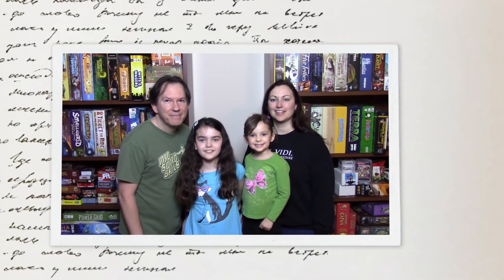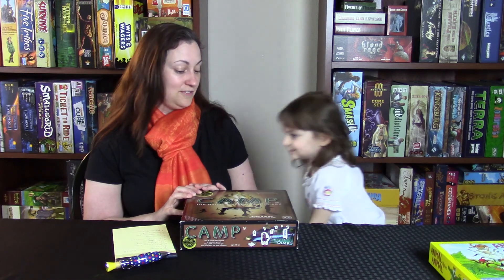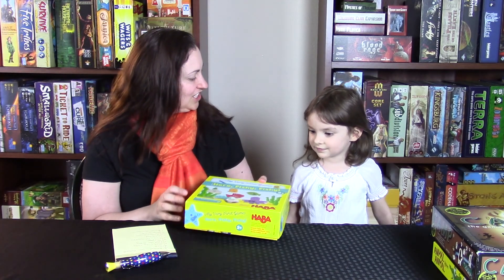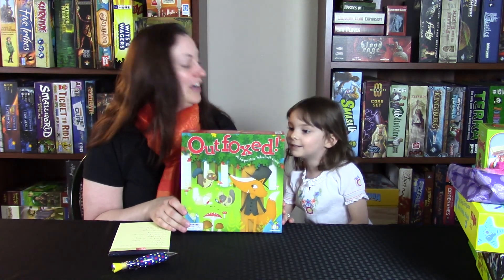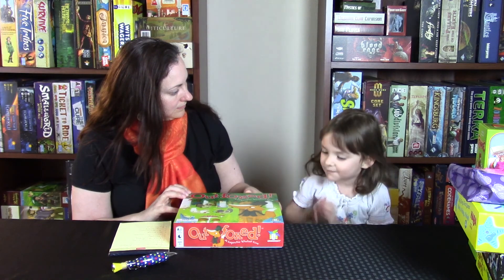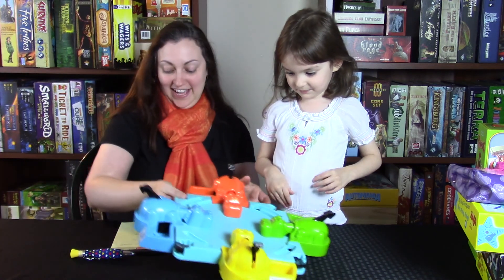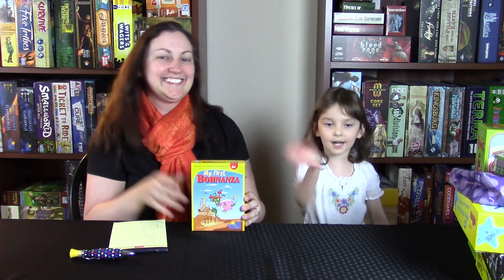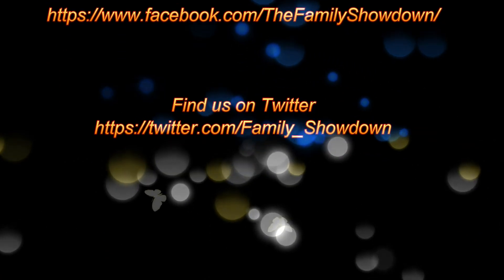Top 10 Board Games of All Time (Nessa - 2016)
Nessa shows you her Top 10 favorites games as of March 2016!